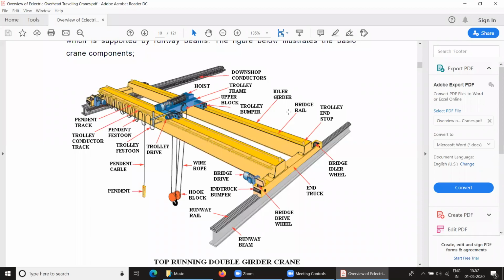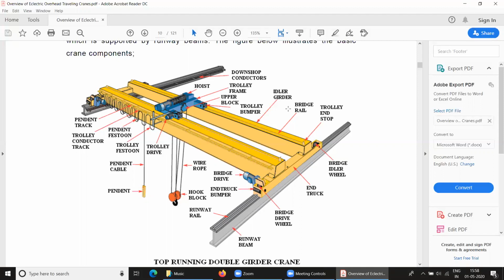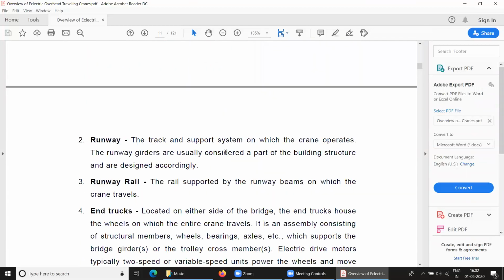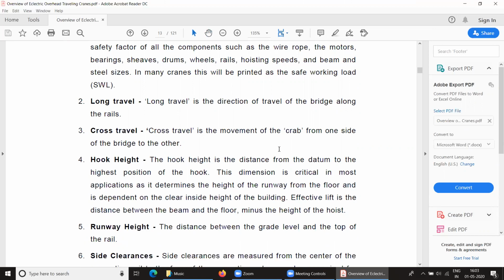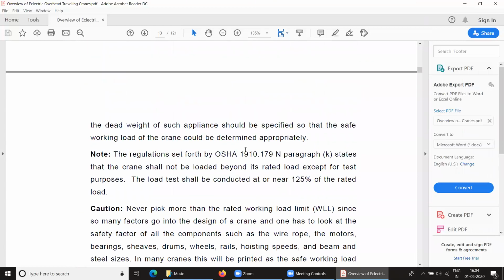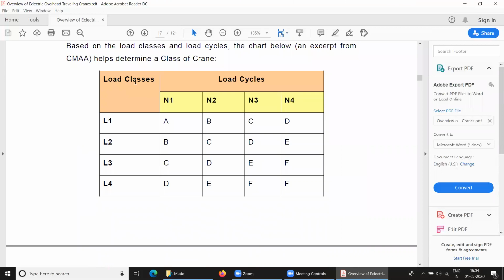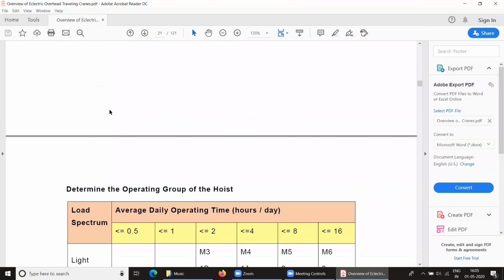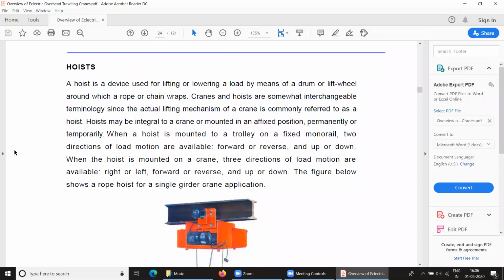CE605C/ME 605A MATERIAL HANDLING BY GOURAB CHAKRABORTY m7 l10 study withme cranes part 2